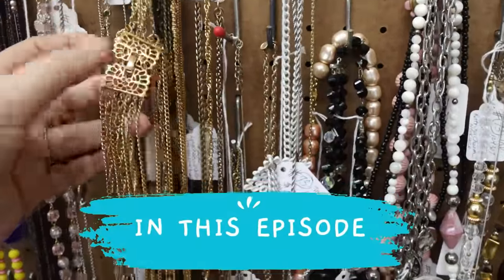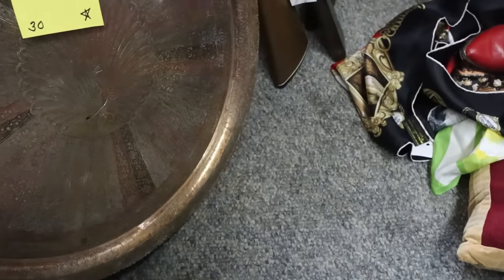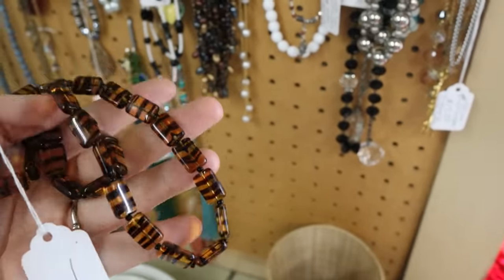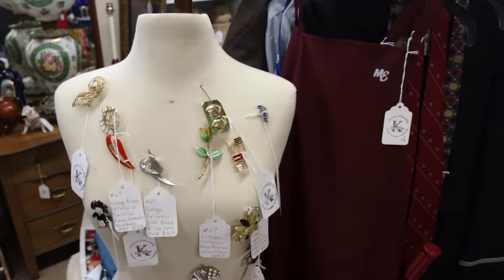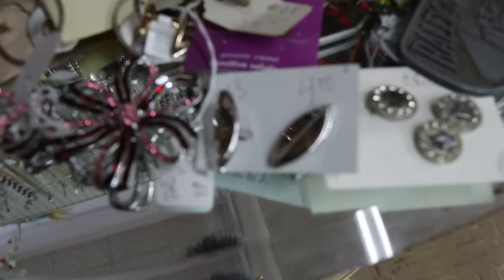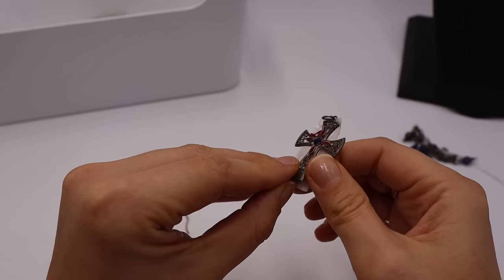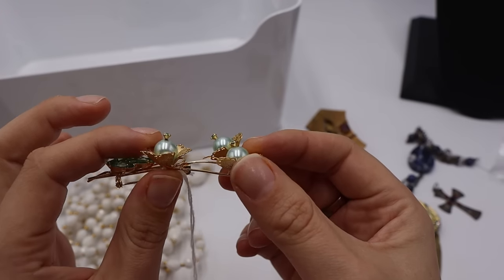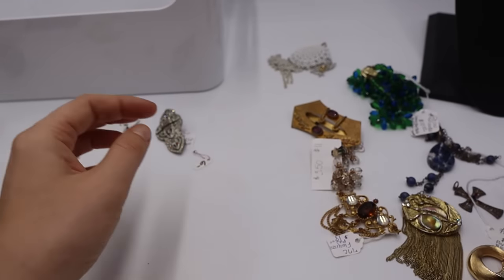Gorgeous Coro Duettes, Sterling, Amethyst Glass, and Silk Scarves!❤️✨ Shop with Me for Jewelry